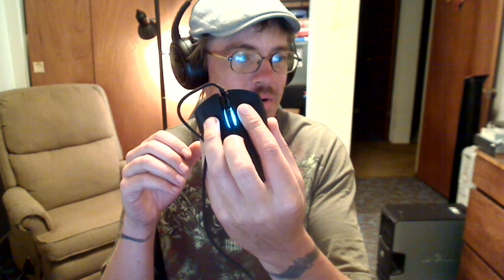Mouse Hand Position Gaming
How to position your hand on the mouse for gaming or everyday use.